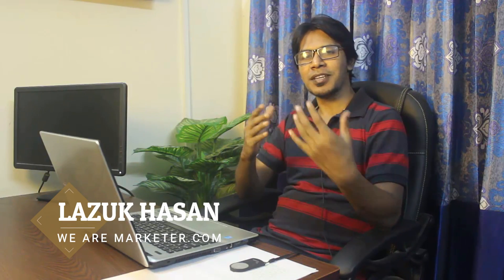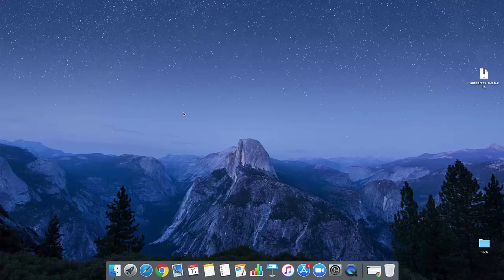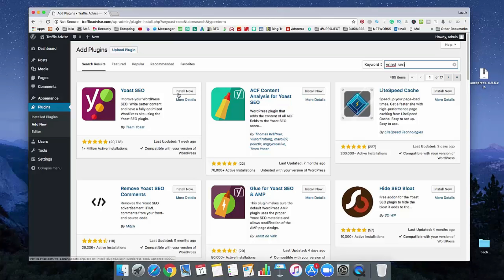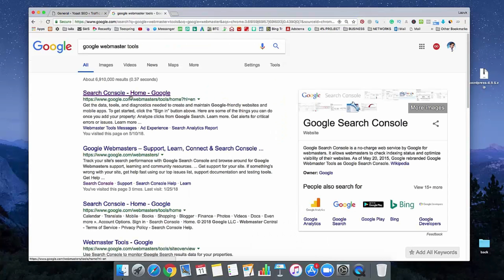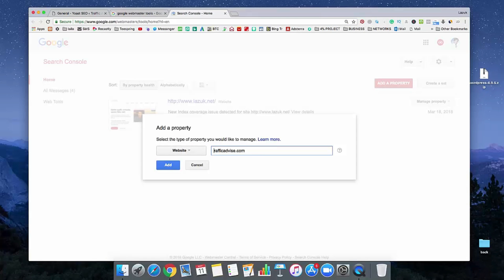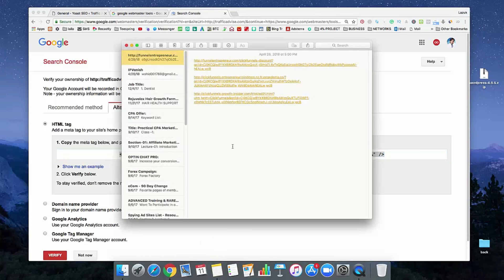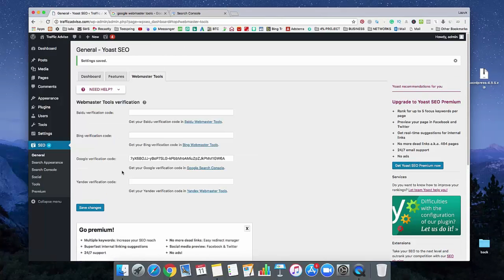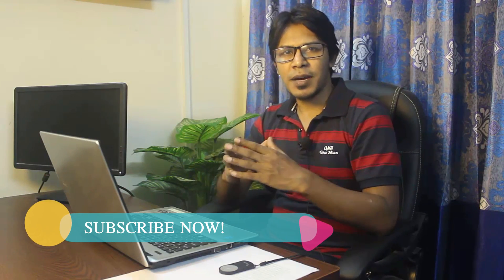How to Verify Your WordPress Website With Google Webmaster Tools | Google Search Console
What is verification?
Verification is the process of proving that you own the site or app that you claim to own. We need to confirm ownership because once you are verified for a site or app you have access to its private Google Search data, and can affect how Google Search crawls it.

What is a property?

A property in Search Console represents a site or app that you own. You can request actions on your property such as requesting a recrawl, or view Google Search data for your property, such as Google Search statistics or crawling errors.

Verification associates a specific user with a specific property. Every Search Console property requires at least one verified owner, though it can have more.

Note that you could add any site or app as a property to Search Console, but until you verify ownership of it (or an owner grants you rights on it) you can't use it in Search Console. For example, you could add as a property to your Search Console account, but you couldn't access it until a Wikipedia developer helped you prove ownership (or a Wikipedia Search Console property owner added you as a user to the Search Console property).